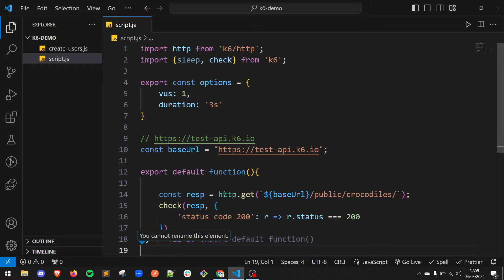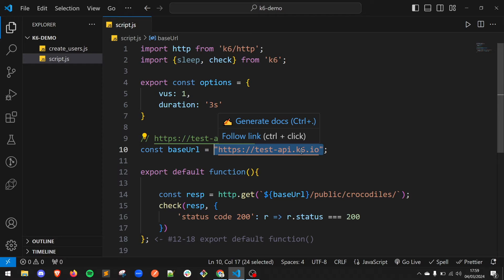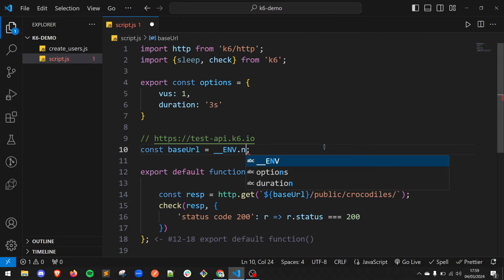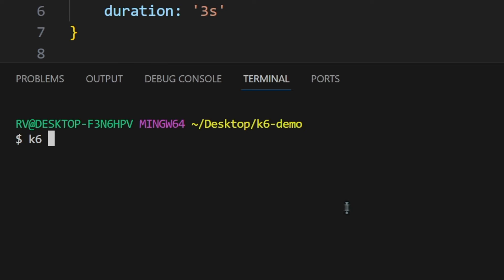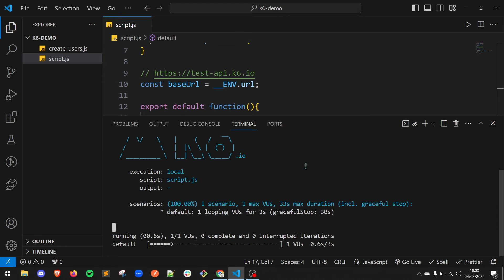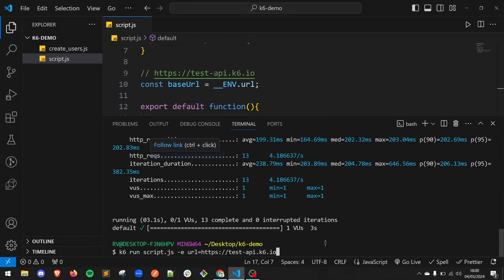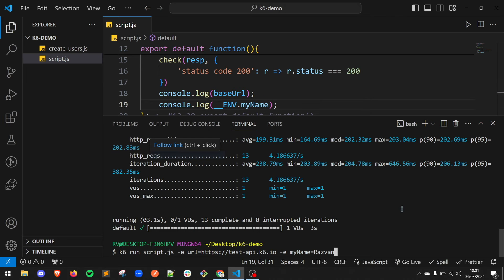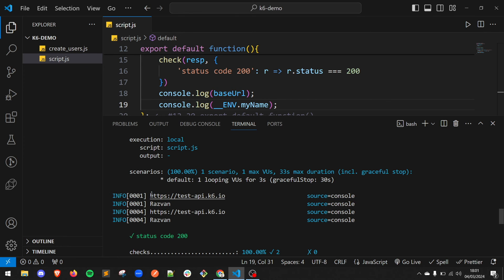k6 tutorial - how to use environment variables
In this video, we will learn how to use env variables in k6 load test scripts